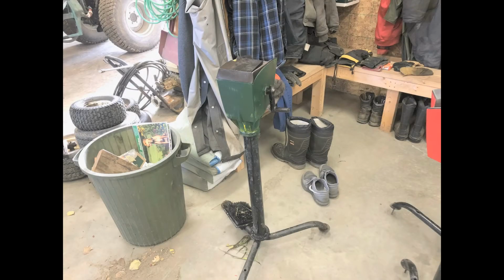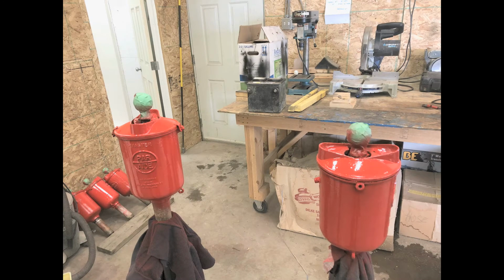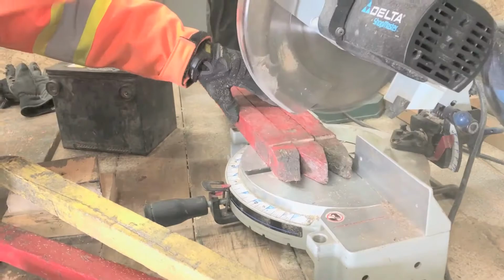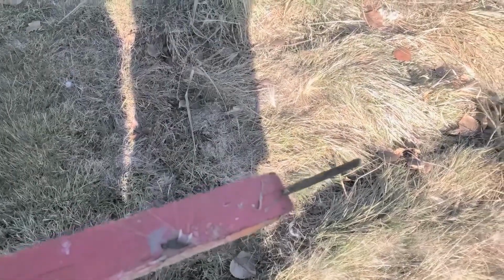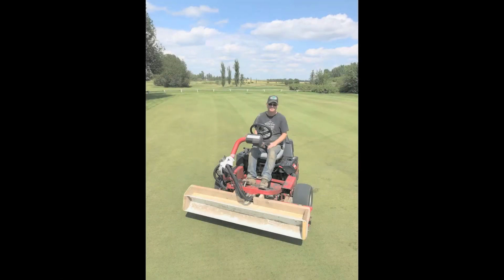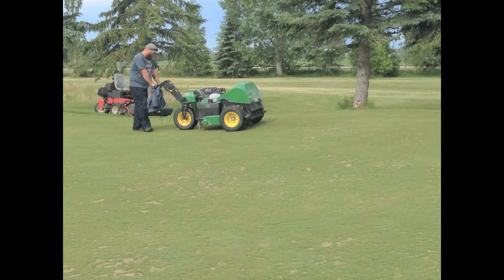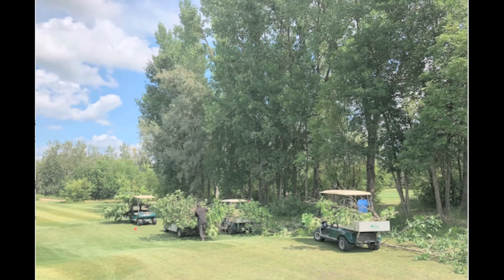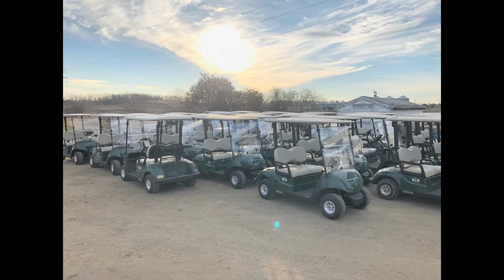Golf Course Improvements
Training Day